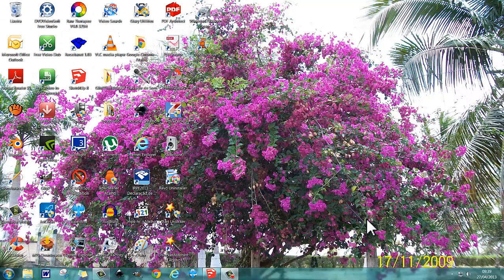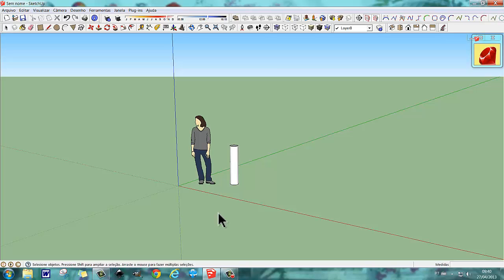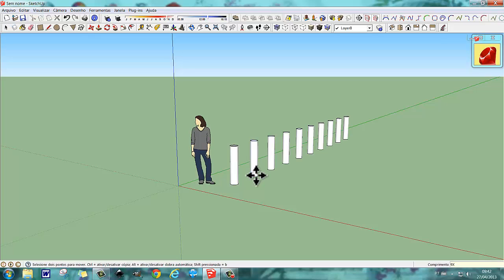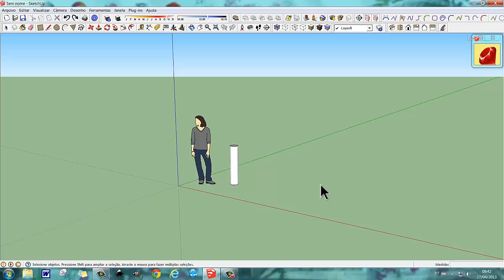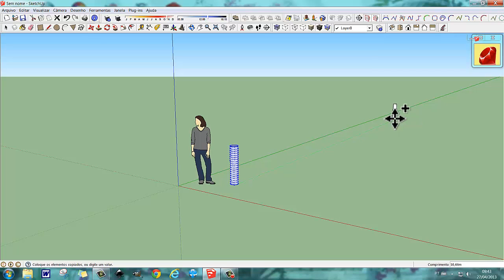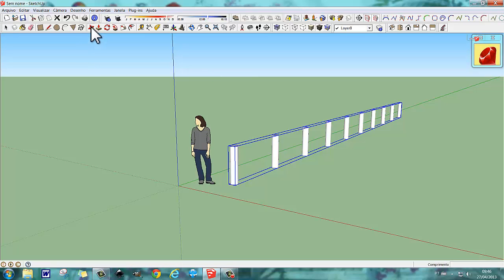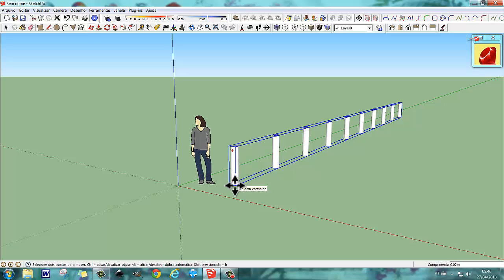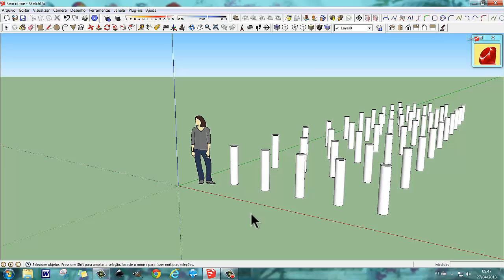SKETCHUPSKT042-PRATICA DE OFICINA-MOVER-Multiplicar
Prática com a ferramenta Mover.